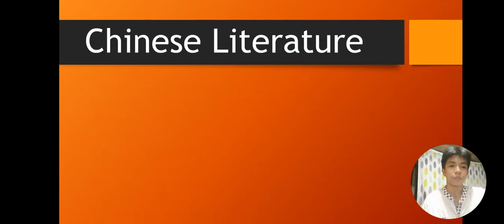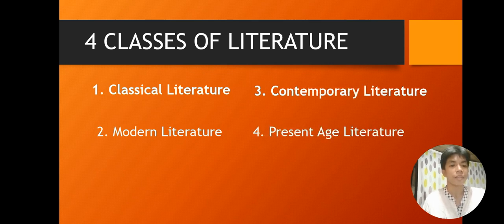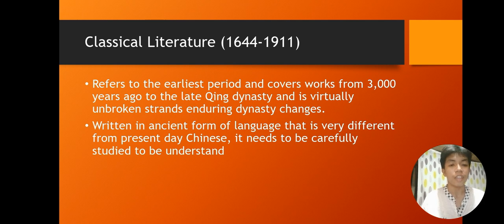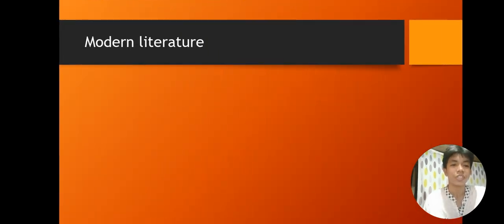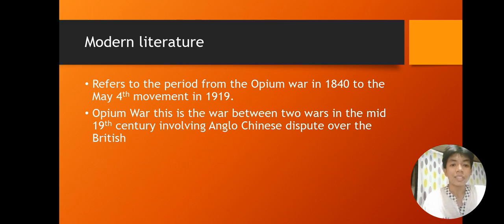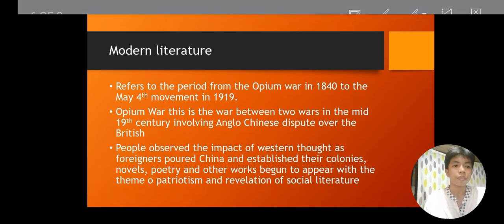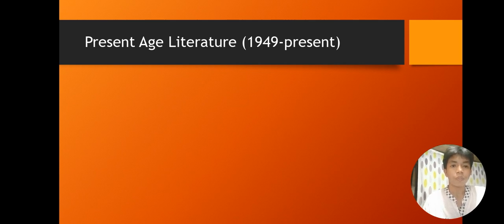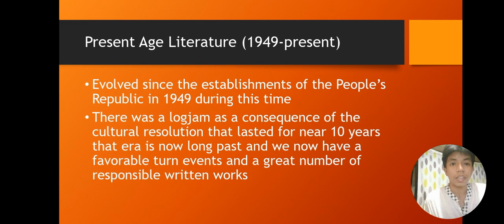Chinese Literature, 3A